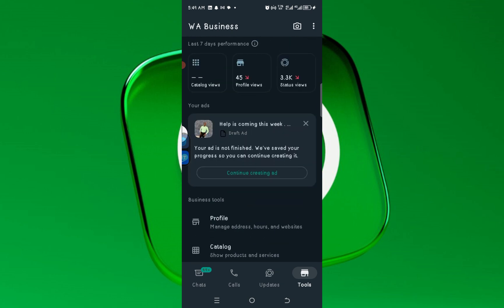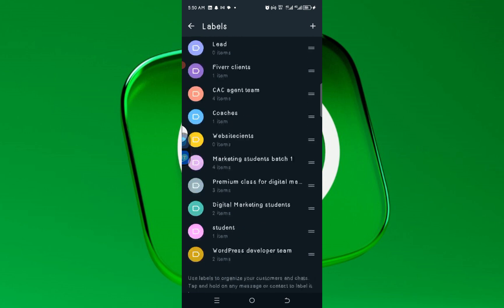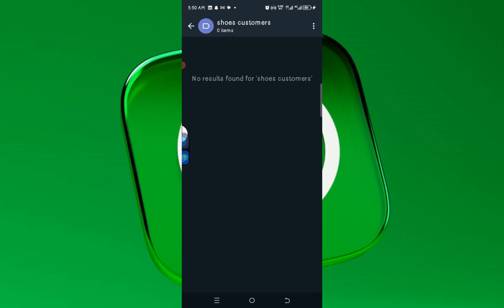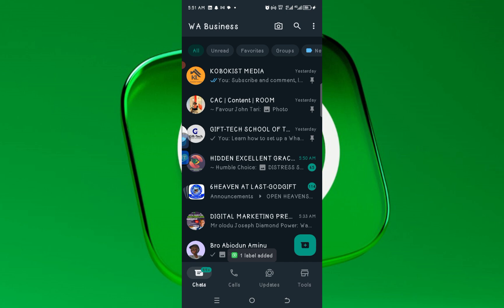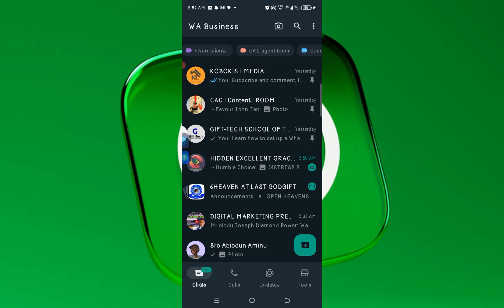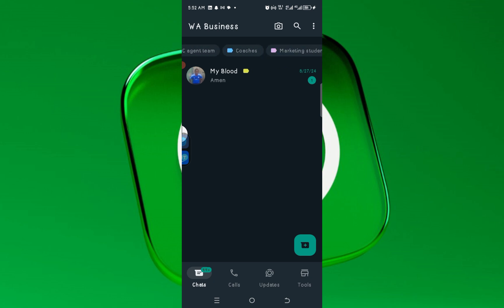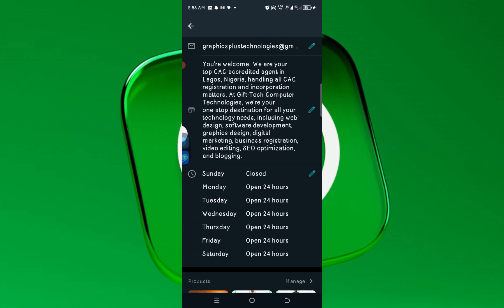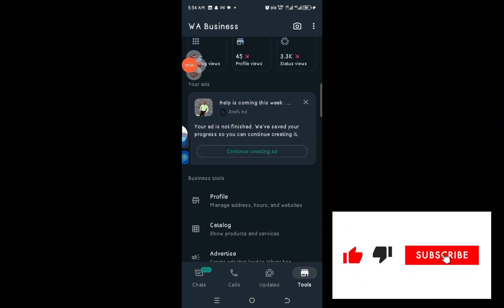Boost Your Customer Engagement! How to Use Labels in WhatsApp Business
Are you using WhatsApp Business to connect with your customers? Want to organize your conversations and streamline your customer support? In this video, we'll show you how to use labels in WhatsApp Business!
Labels are a powerful feature that helps you categorize and prioritize your conversations, making it easier to manage your customer interactions.

 By the end of this tutorial, you'll learn:

How to create and customize labels
How to assign labels to conversations
How to filter and search conversations using labels
Best practices for using labels to boost customer engagement
Whether you're a small business owner, entrepreneur, or customer support specialist, this video will help you unlock the full potential of WhatsApp Business.

Instagram: gift -tech computer technologies